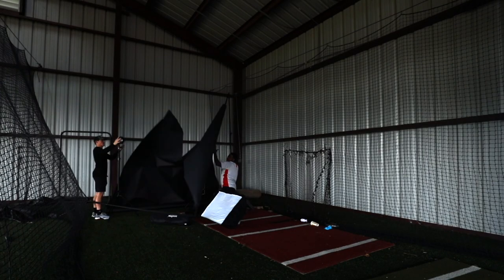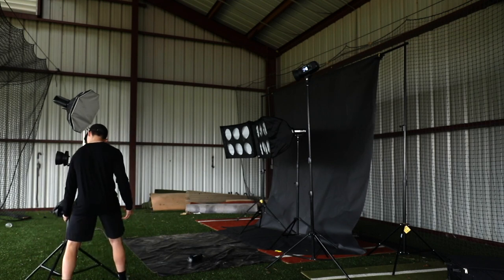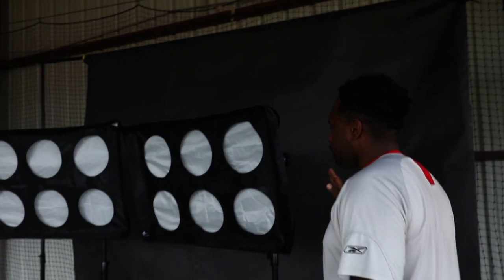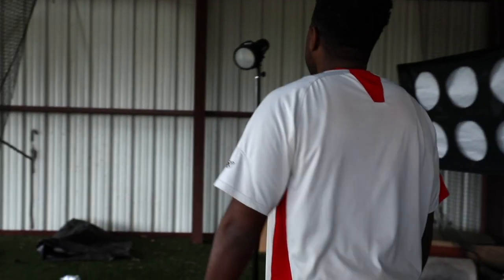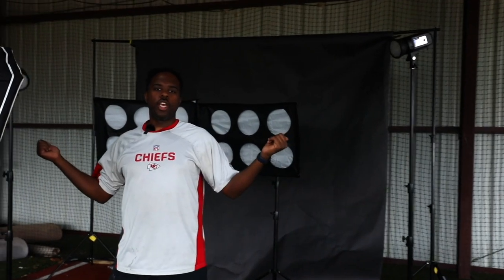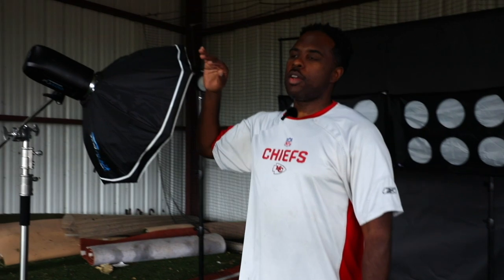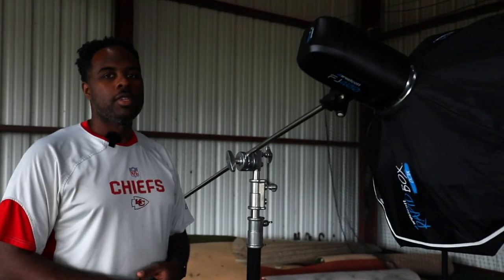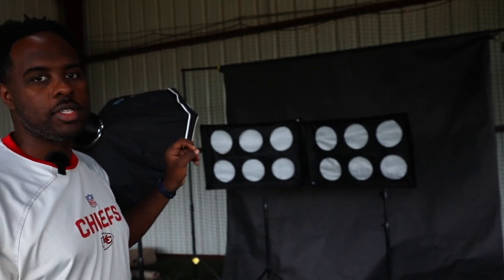Sports Photography Tutorial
Behind the scenes of WHS Softball photo shoot! Using the Pro light mods created by :@QuantzPhoto .

Let's go Rams!

Camera Equipment

Canon EOS-R5
Canon L 70-200
Canon EF 85 f1.4
Canon L 50 f1.2
Canon L 24-70 f2.8
Canon L 16-35 f4.0
Canon LPE6N Battery

Lighting

Paul C Buff White lighting 800
Pocket Wizard X
Alien B 400
Digi Bee 400
Canon 600 rt
Canon Speedlite Transmitter ST-E3-RT

Light Stands

Neewer PRO 9 Feet
Neewer 10 Feet/3 Meters C-Stand Light Stand with 4 Feet/1.2 Meters Extension Boom Arm, 2 Pieces Grip
Paul C Buff 10' Air-Cushioned Light Stand

Modifiers

Neewer Clamshell Light Reflector Diffuser 66”×24”/155x61cm
MAGMOD PRO CREATIVE GELS
MAGNETMOD MAGBOX PRO 42 OCTA
MAGNETMOD MAGSHOE 2
MAGMOD MAGRING 2
Paul C Buff 60” Foldable Octabox
Paul C Buff 10” x 36” Foldable Stripbox
Westcott 7-Feet White with Black Cover Parabolic Umbrella
Westcott 4631D Parabolic Front Diffusion Cover (White)

Misc

thinkTANK LOGISTICS MANAGER® 30 V2
Rode VideoMic Camera-Mount Shotgun Microphone